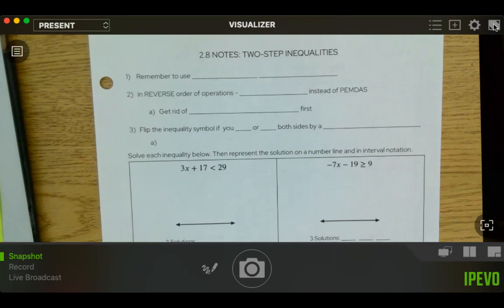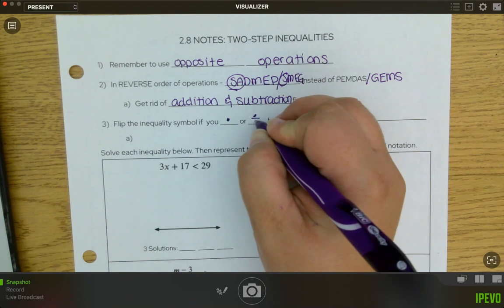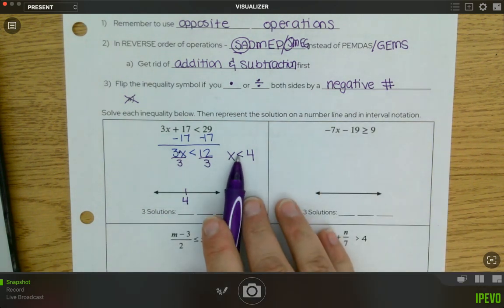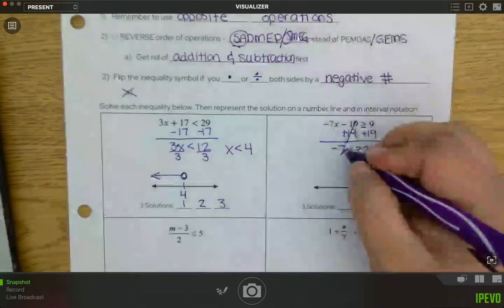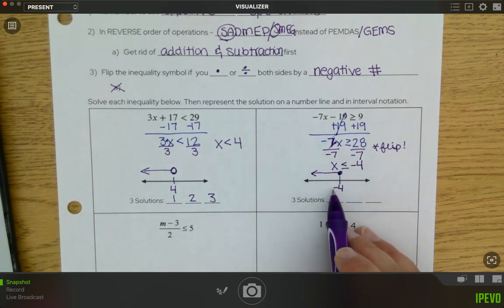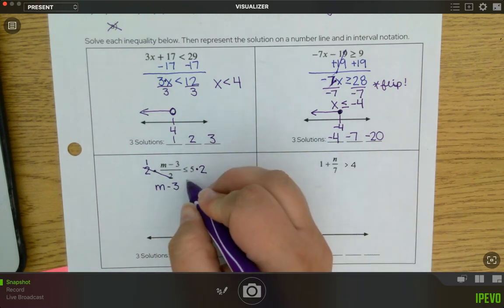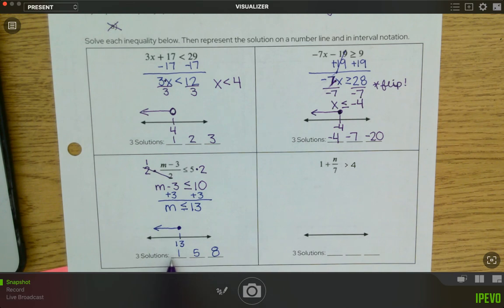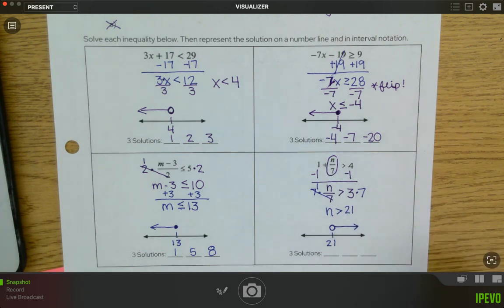Two-Step Inequality Notes